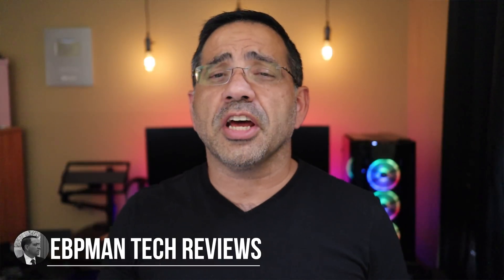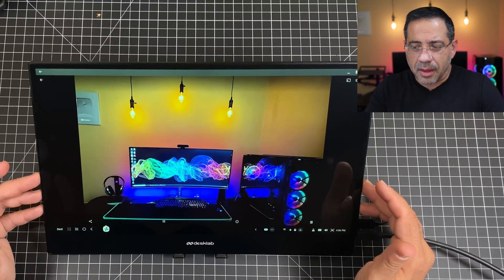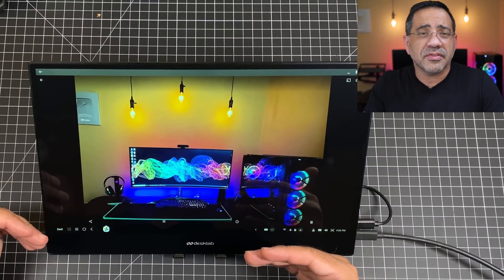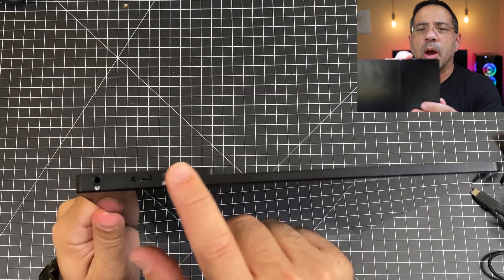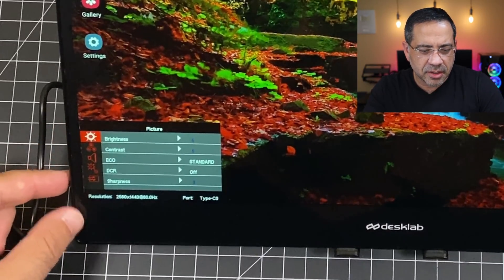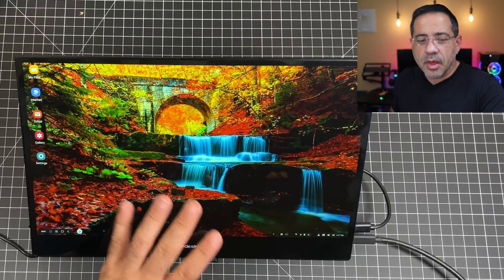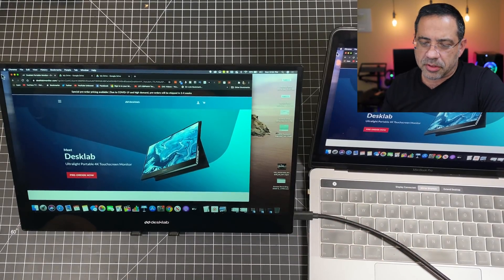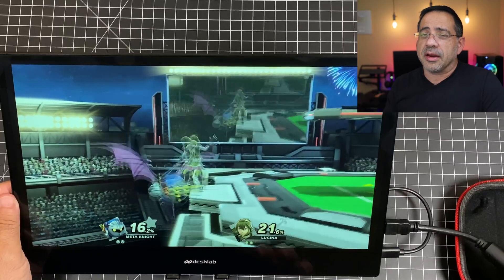Desklab 4K Touch Screen Monitor Review | Work, School and Gaming Dual Monitor Setup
Desklab ultralight 4K portable Touch Screen Monitor can upgrade your work from home or school from home setup

| samsung dex dual monitor setup